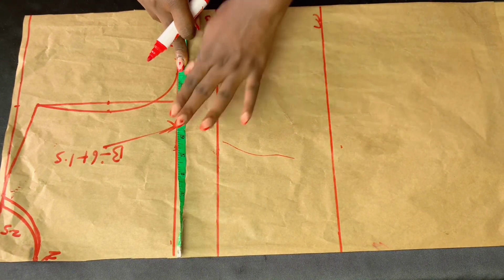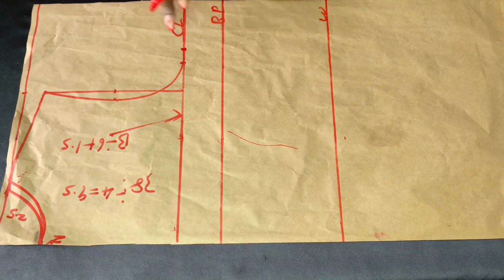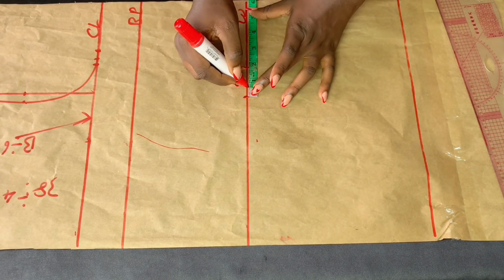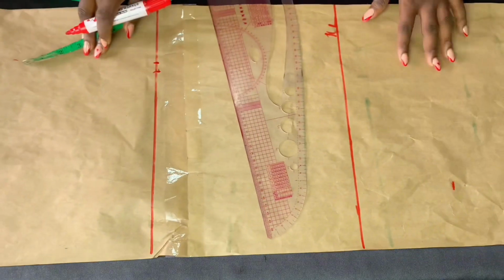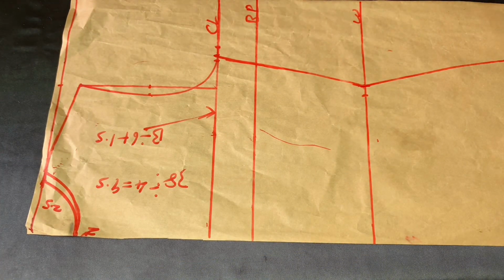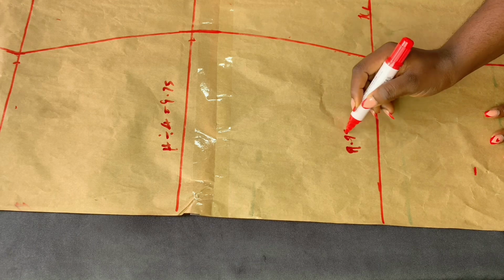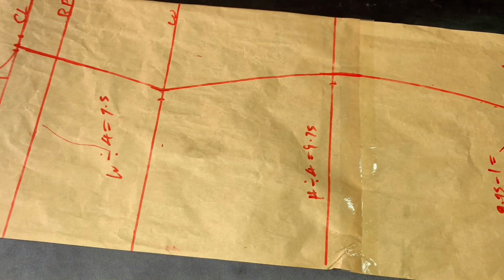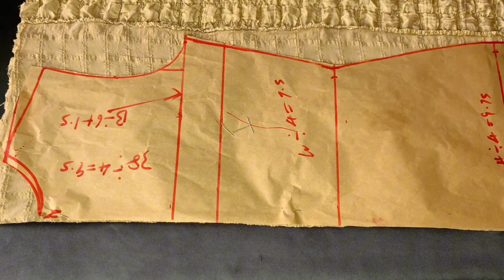How to make a Trendy Turtleneck Collar| Bodycon Dress With Side Slit | Beginners Friendly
How To Cut And Sew A Bodycon Dress From Start To Finish
How to Draft a Dress Pattern For Stretchy Fabric with Body Measurements
Stretchy turtle bodycon dress tutorial
one piece knee lenght dress
Easy bodycon dress cutting and stitching tutorial Beginners friendly
HOW TO CUT/SEW A BODYCON DRESS
SUMMER SPECIAL BODYCON DRESS
How To Cut Bodycon Dress
Cutting and Sewing a Body Con Dress from Start to Finish
Pattern making
Sewing
Veekee James Bodycon Dress Tutorial.
Cut and See in 30 minutes
DIY Bodycon Maxi Dress | Sewing Tutorial + Pattern | Slip Dress | SKIMS inspired
How to make bodycon dress cutting and stitching
one shoulder stretchy bodycon dress tutorial
How to draft and sew a tube bodycon dress/ how to sew a strapless dress
In 10 Min Very Easy A-Line Dress Cutting and Sewing with Less Fabric
How to Cut and Sew a Simple Satin Skirt
DIY BODYCON DRESS TUTORIAL/ how to sew a n Asymmetrical neck bodycon dress
Bubu
Kimono
Abaya dress
Outfit